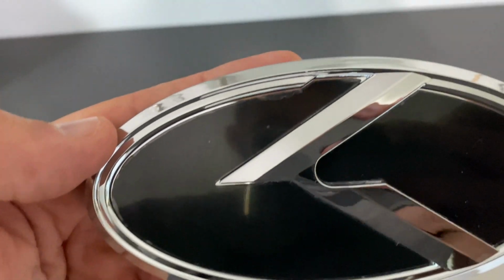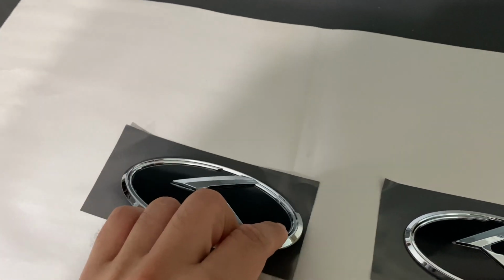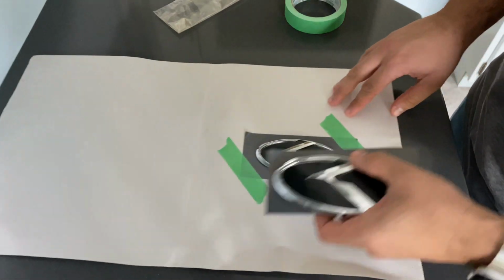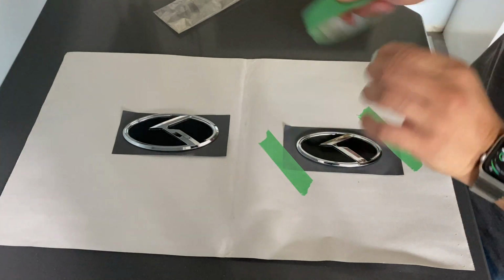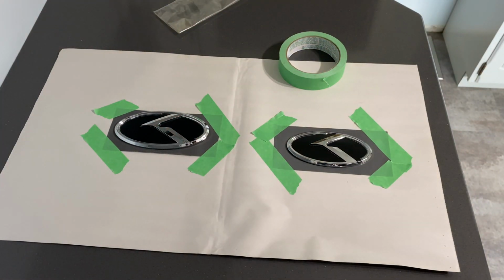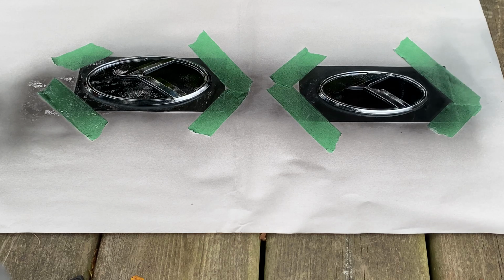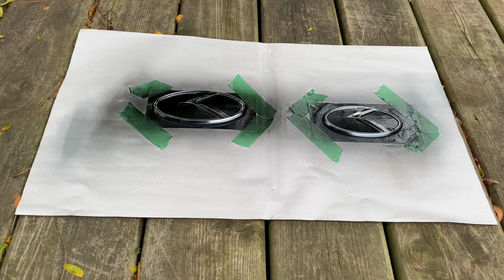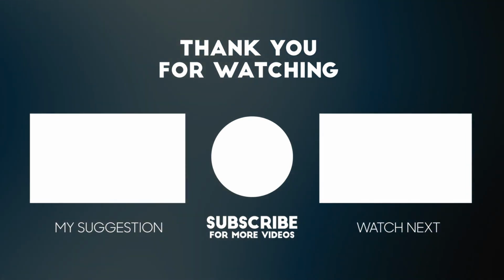Chrome Delete on Kia 3.0 K Logo Emblems with Dupli Color Shadow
In this video I chrome deleted my new Kia 3.0 Emblems using Dupli Color Shadow.